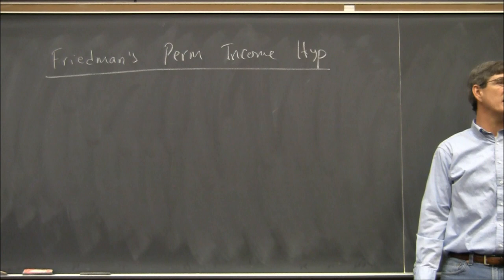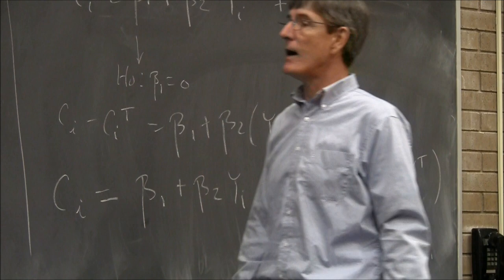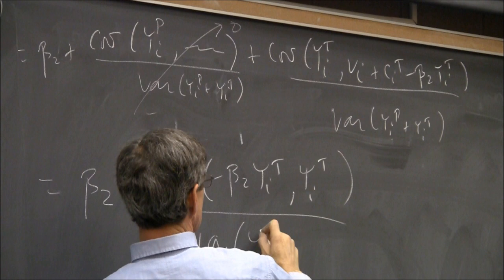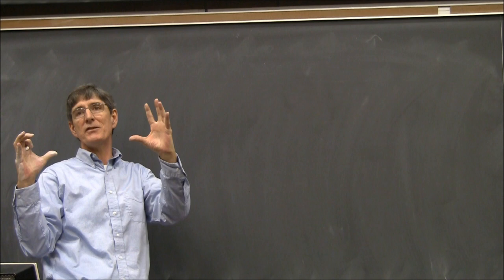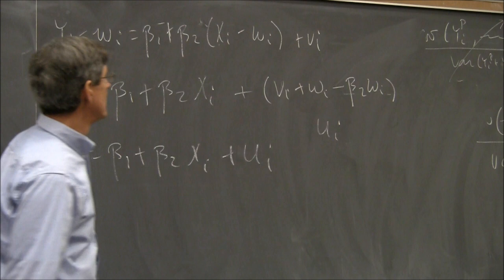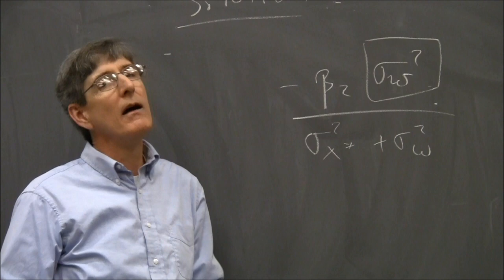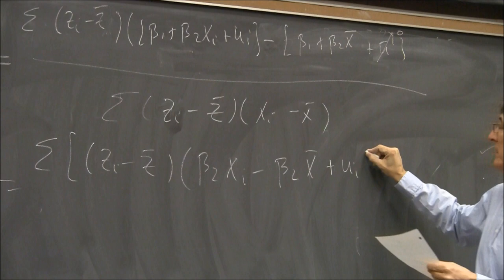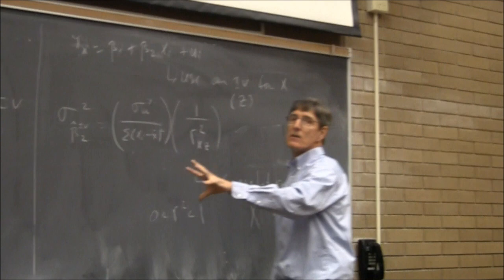Economics 421/521 - Econometrics - Winter 2011 - Lecture 12 (HD)